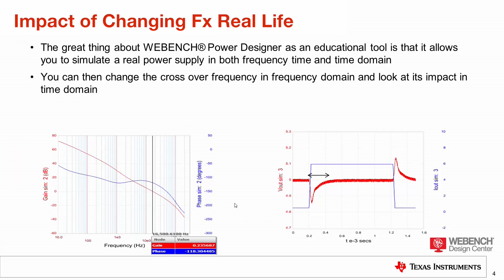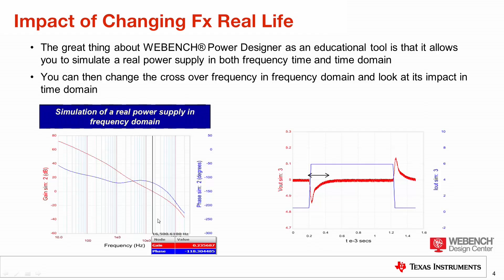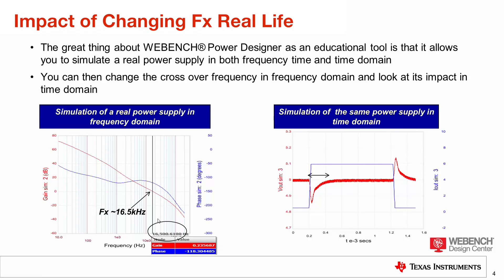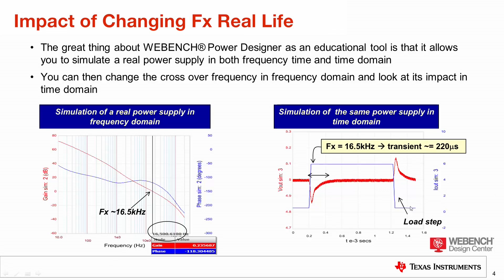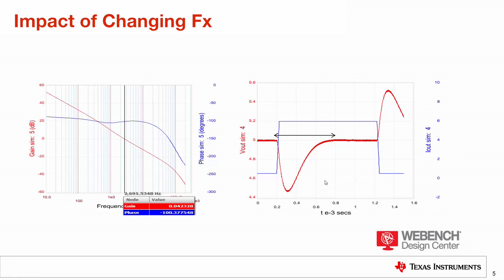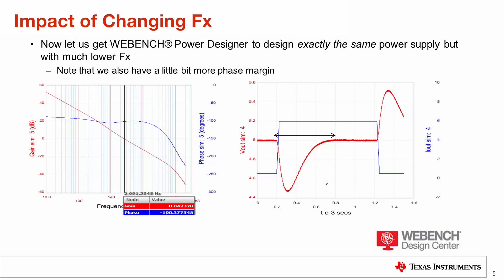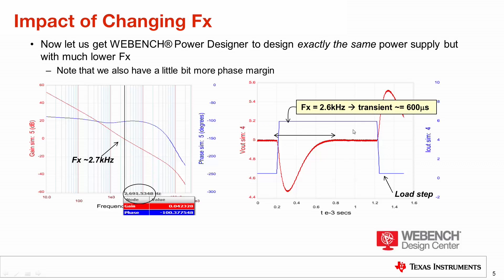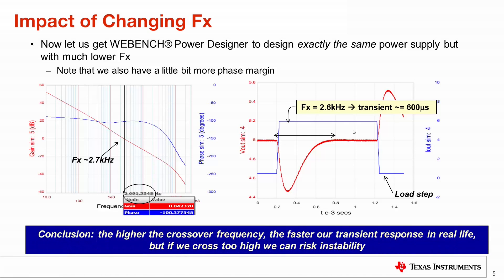Video 2 - How Does Changing Crossover Frequency Impact Our Transient Response?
This short video is aimed at engineering students and is a small extract from Texas Instruments' University WEBENCH seminars.

This short video is aimed at engineering students to talk about the impact of
cross over frequency on a power supply’s transient response and is a small
extract